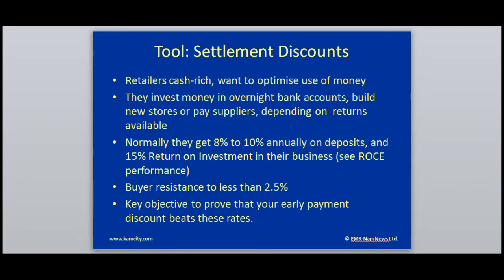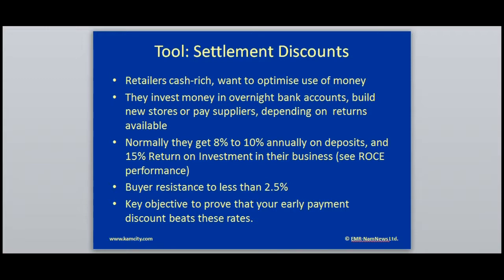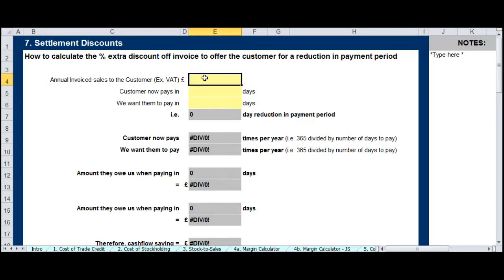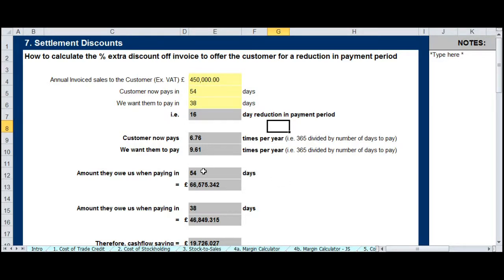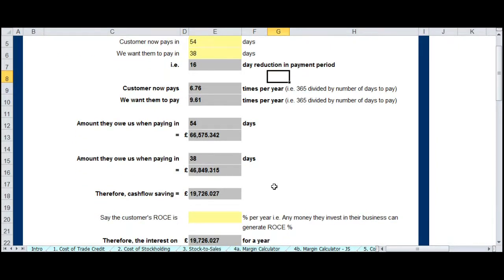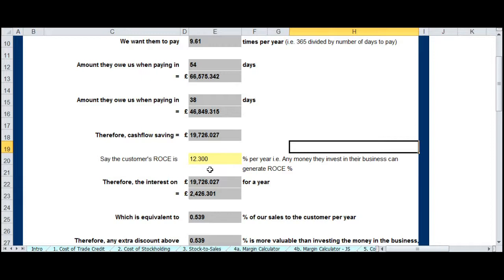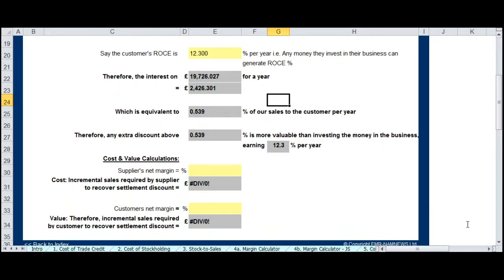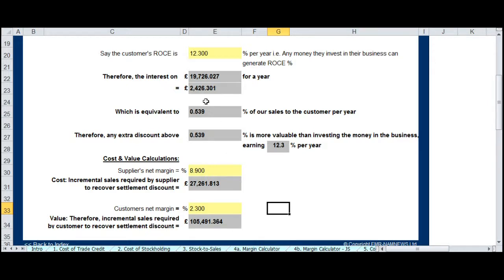NamCalc - Settlement Discounts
Settlement Discounts - How to calculate the % extra discount off invoice to offer the customer for a reduction in payment period.